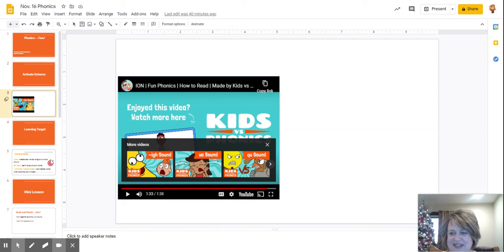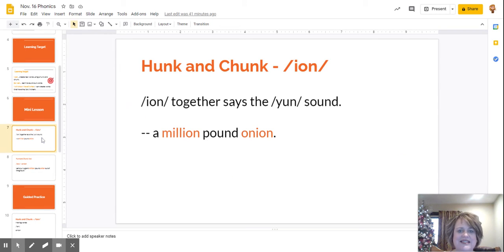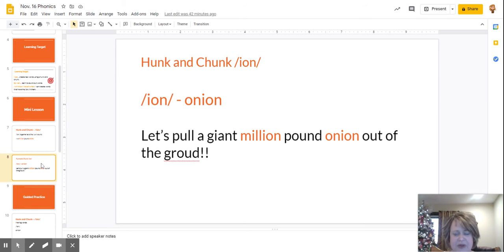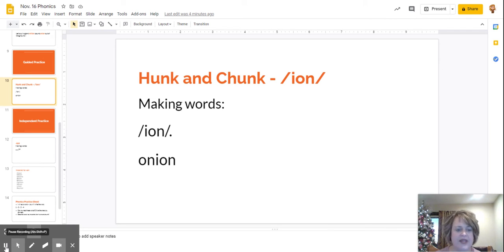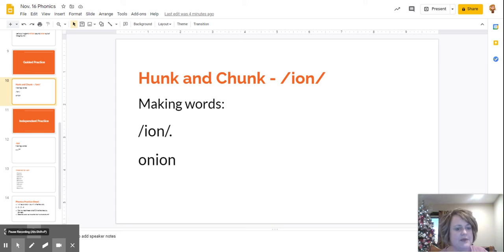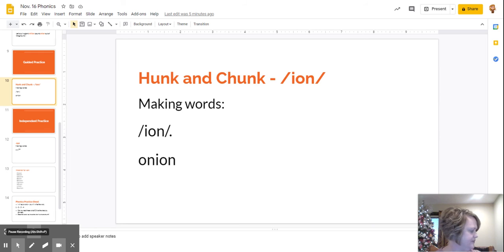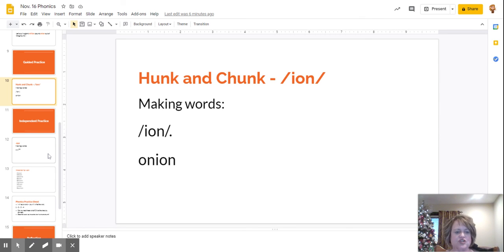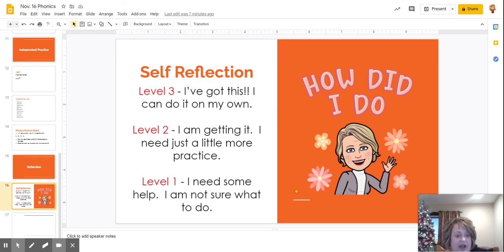Nov. 16 Phonics - Google Slides